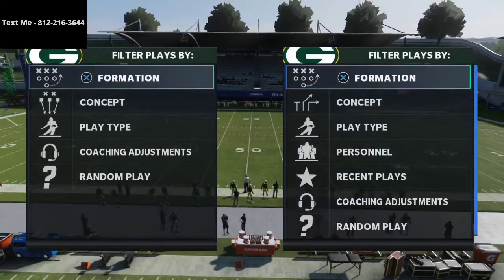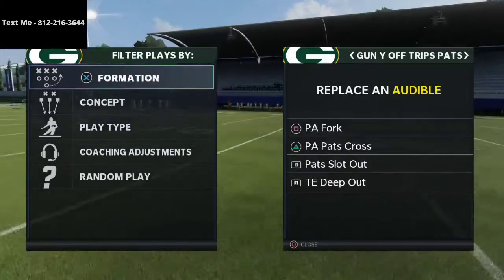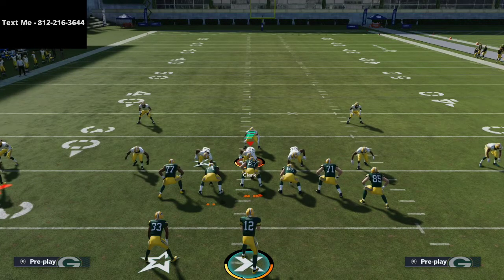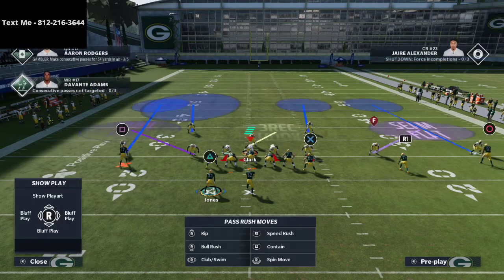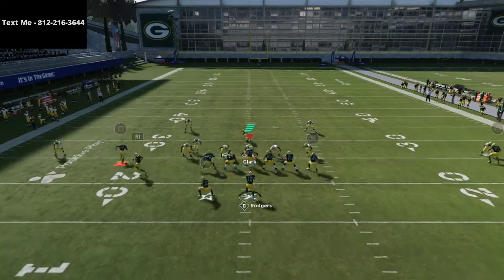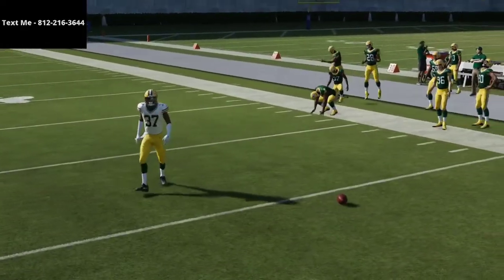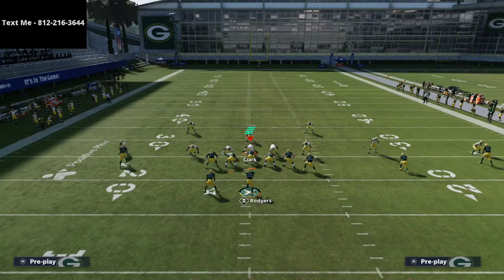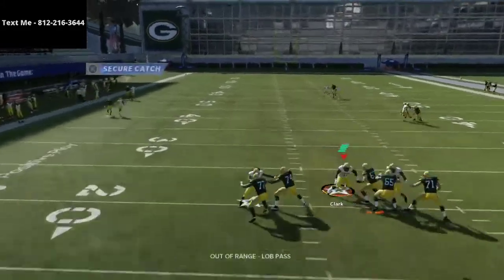Madden 21 - How To Stop the U Trips Offense in Madden 21